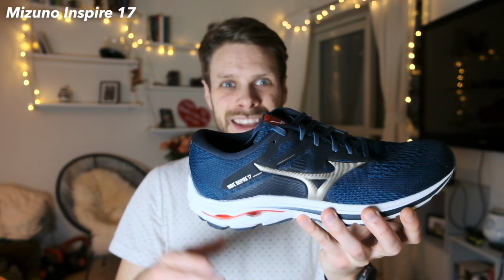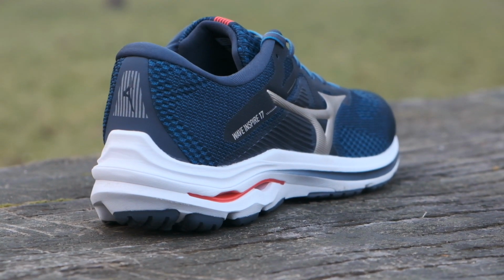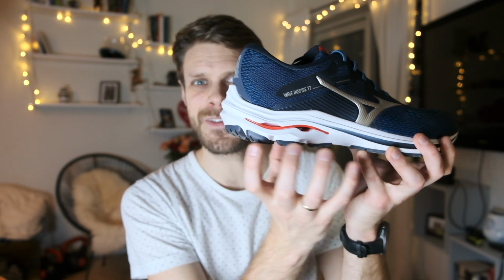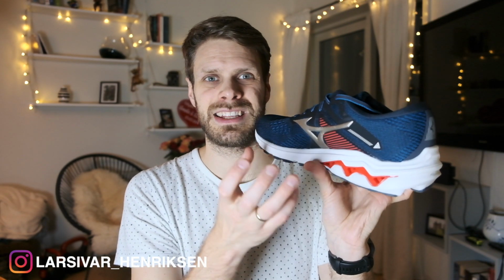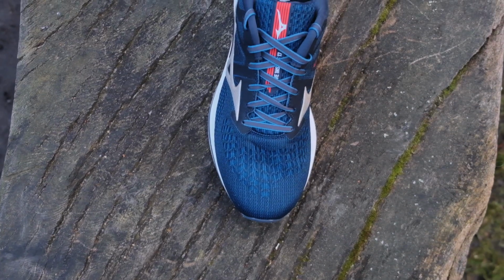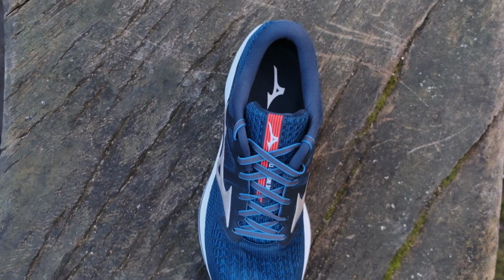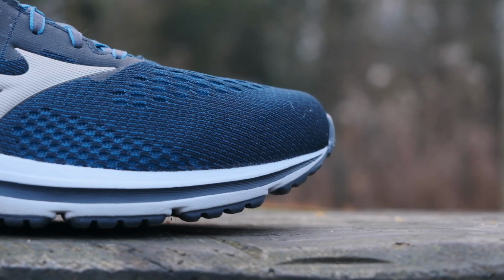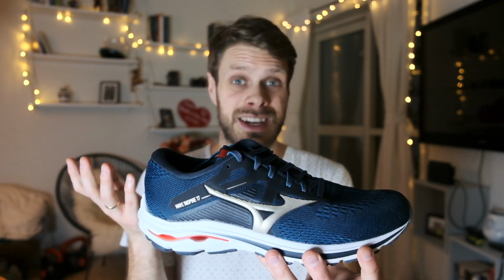Has my Ironman shoe gotten better? - Mizuno Inspire 17 - First Run Review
If you have any questions about the shoe write them in the comments below! Now though, it's storytime. Read the reason why I used the Inspire as my IRONMAN shoe down below.

It is the experience of a lifetime, the first time you do an IRONMAN! Everything about that day is remembered, everything from the heat, the swim, the mountains, Promenade de Anglais, and of course the shoes.

I spend 6 months thinking about what shoes to wear, and in the end, there was no doubt. This would be too hard for me to use anything but what I was most comfortable in at the time. And for me, this was undoubtedly the Mizuno Inspire 15. A shoe that just complimented my running style and gave me comfort and efficiency in one package. This turned out to be the correct choice. My legs were beaten up from the 45C heatwave that hit Europe in 2019 and the 2000 altitude meters I had done on the bike. I needed my trusty old Inspire more than ever!

I didn't try the Inspire 16, but now that the Mizuno Inspire 17 came with Mizuno Enerzy foam in the heel I just had to try it out again.
Not only did they change the heel, but they also decided to implement three other very essential things in this revitalized edition of their mild to moderate stability shoe. Last year was Mizuno Horizons' year, will this be the year of the Inspire?

Can it compete with the likes of other stability greats like Asics Kayano 27, the Saucony Guide 14, and the New Balance 860 v11? Well, only time will tell!